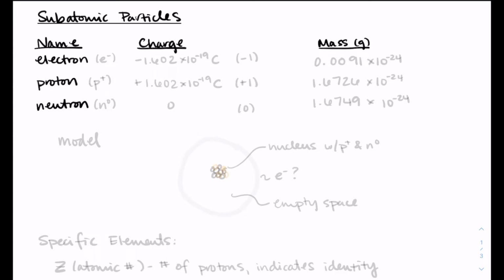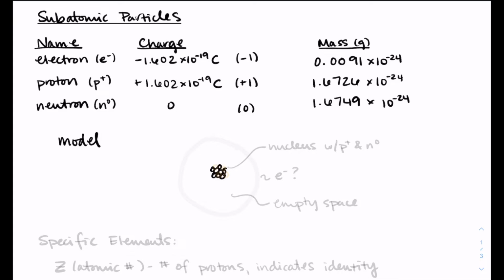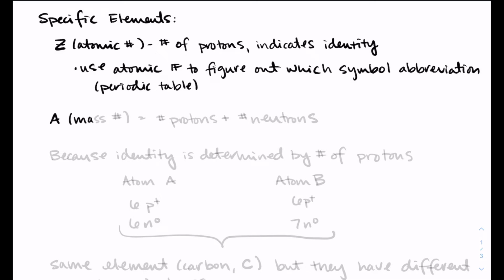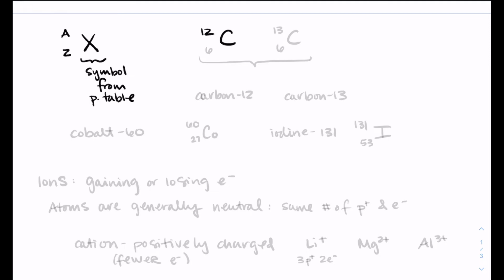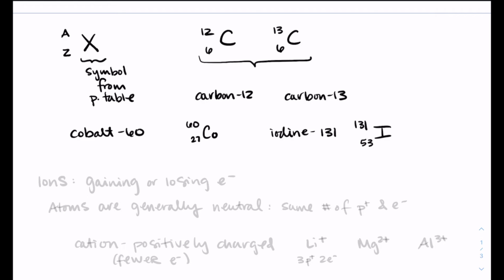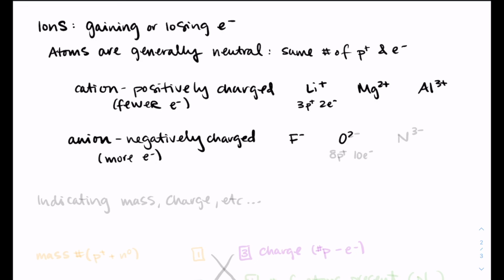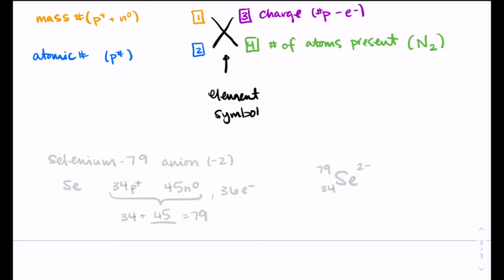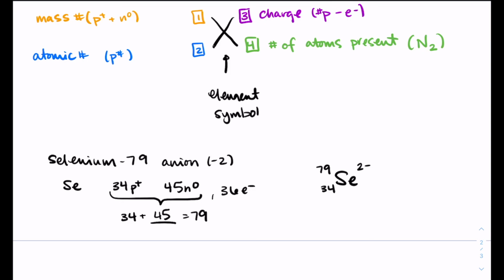Gen Chem 1 Module 2 Part 3 Subatomic Particles Ions Isotopes